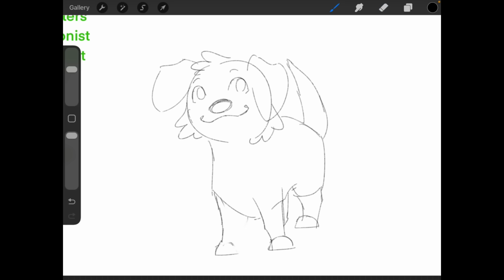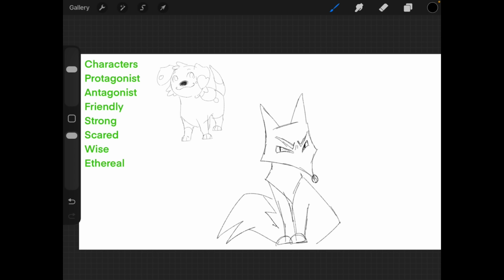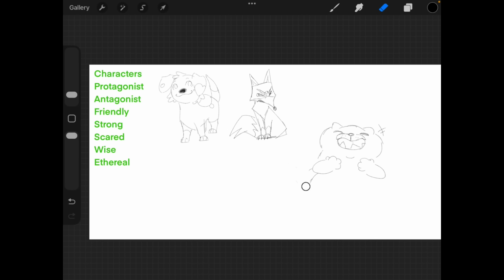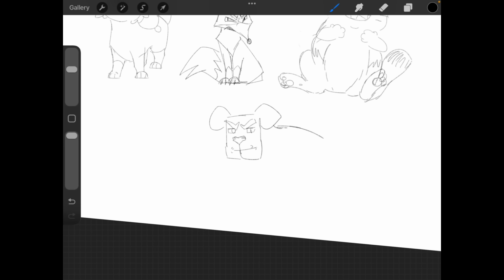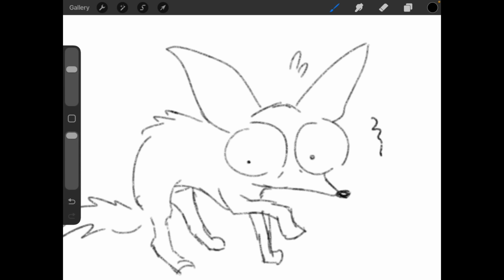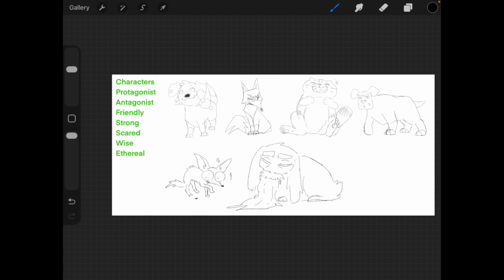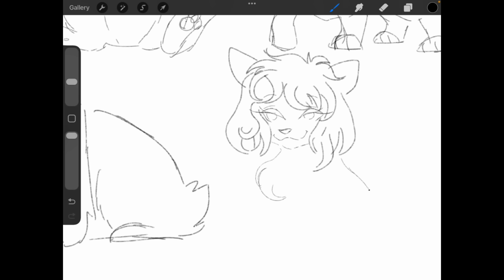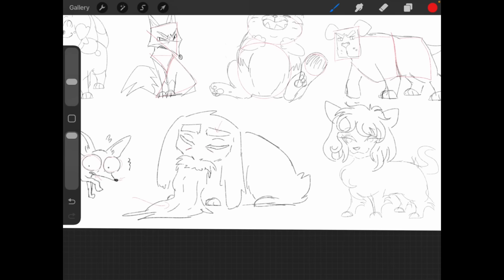PROCREATE - Lesson 08 - Character Design, Funny, Wise, Helper, Scared, Strong, Facial Expressions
Procreate Video Course - Lesson 08 - Basics of Character Design, Creating Protagonist, Antagonist, Funny, Wise, Helper, Scared, Strong Characters, Drawing Emotions and Facial Expressions
DESC: In this video, we will give you some insights into Character Design based on shapes, body language, and facial expressions.